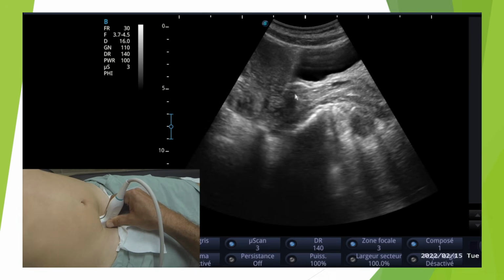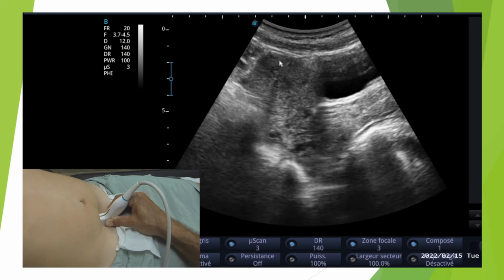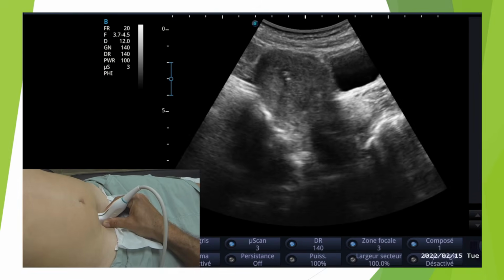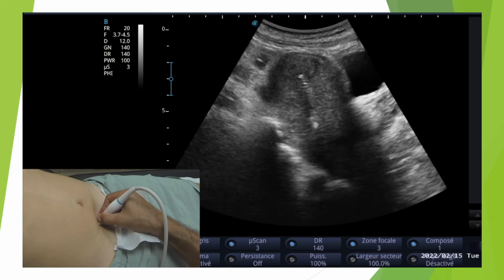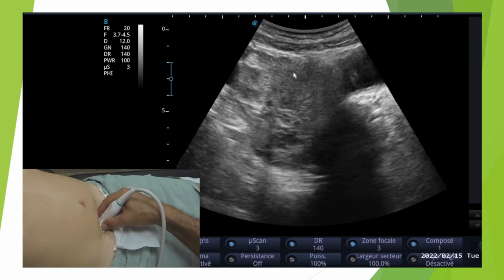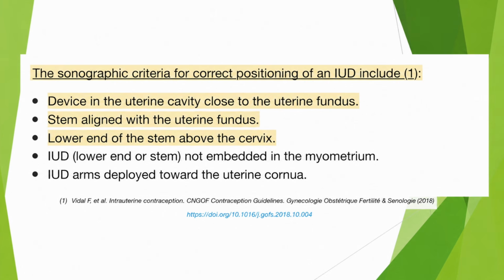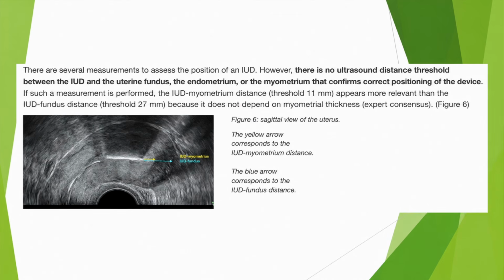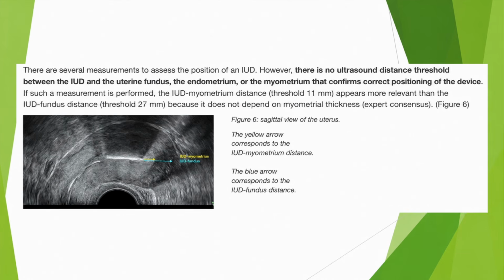IUD Position Ultrasound: Simple Mirena Check for Clinicians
IUD position ultrasound is a simple way to confirm correct intrauterine placement, including Mirena IUD assessment.

Learn how to check IUD position with ultrasound using practical measurements, even with a suprapubic approach.

This video shows a straightforward method to verify the position of an intrauterine device on ultrasound. The example is a hormonal IUD, Mirena-type.

You will see simple, reproducible measurements that are easy to learn and apply in daily clinical practice, including when transabdominal or suprapubic ultrasound is used.

Useful for general practitioners, gynecologists, midwives, ultrasound trainees, and healthcare professionals involved in women’s health and contraceptive follow-up.